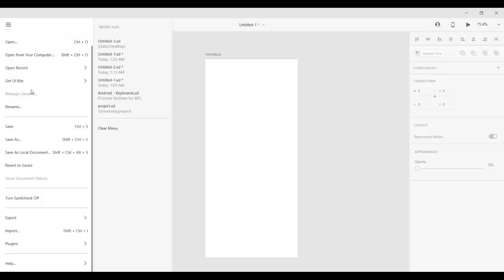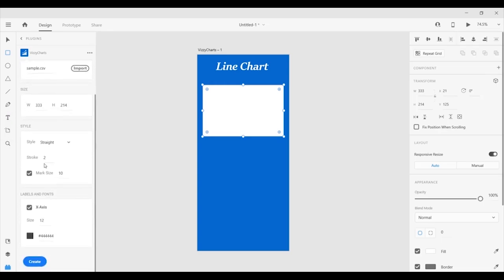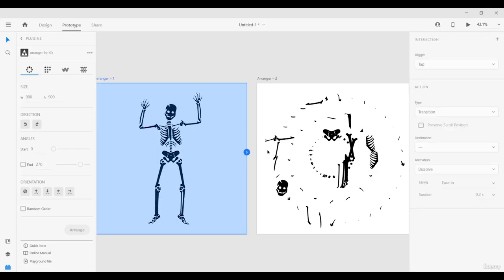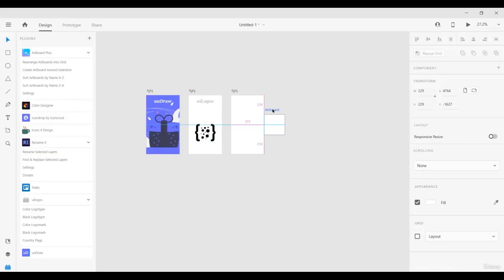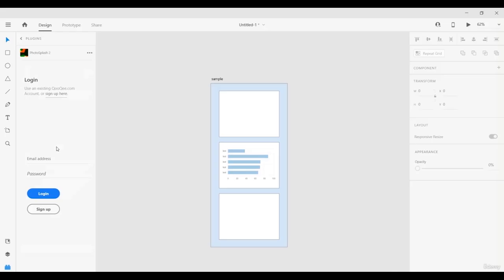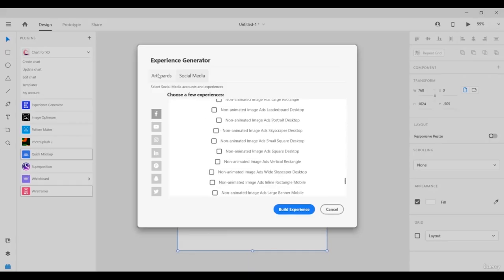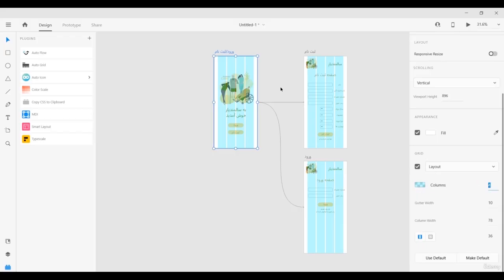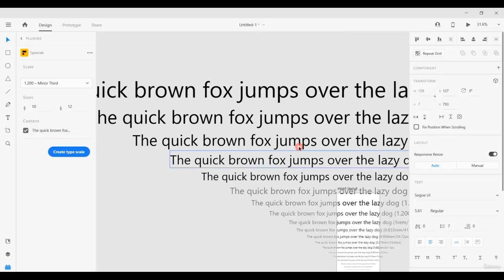Adobe XD Plugins Every UI/UX Designer Should Use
Top Essential Adobe XD Plugins – UI/UX Design, we’ve picked best Adobe XD plugins around, to help improve your workflow

What you’ll learn:

How to Use Calendar Plugin

How to Use VizzyCharts Plugin

How to Use UI Faces Plugin

How to Use Arranger for XD Plugin

How to Use Web Export Plugin

How to Use Lorem Ipsum Plugin

How to Use UnDraw Plugin

How to Use Uilogos Plugin

How to Use Rename it Plugin

How to Use Icon4Design Plugin

How to Use Artboard plus Plugin

How to Use Color Designer Plugin

How to Use Chart for XD Plugin

How to Use PhotoSplash Plugin

How to Use Image Optimizer Plugin

How to Use Pattern Maker Plugin

How to Use Wireframer Plugin

How to Use Experience Generartor Plugin